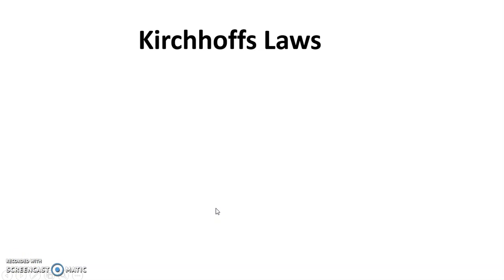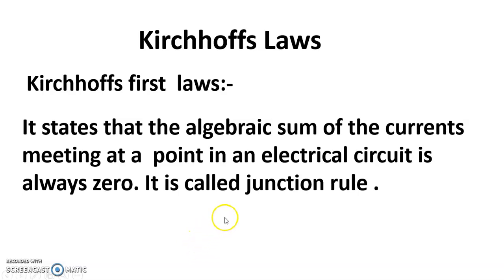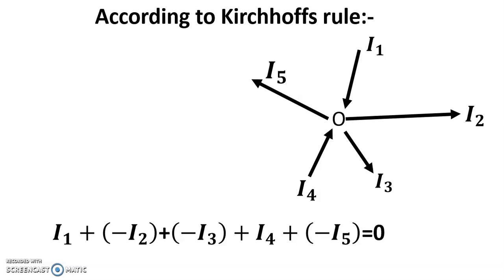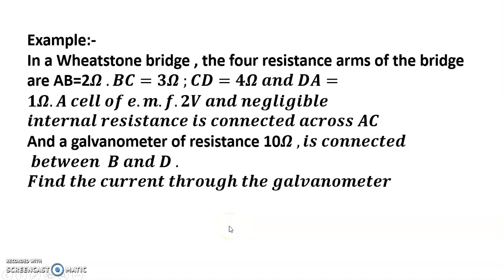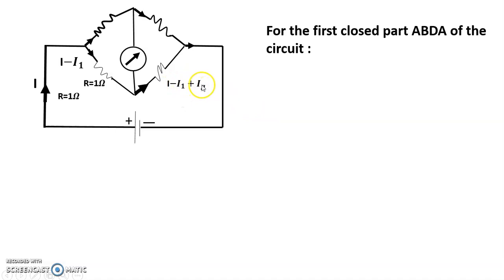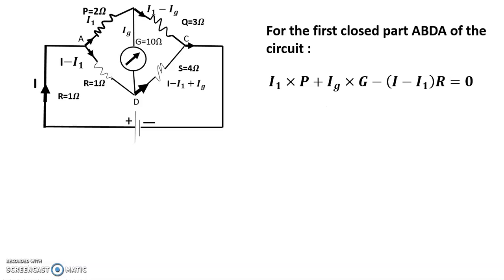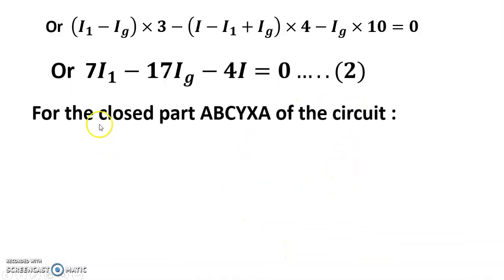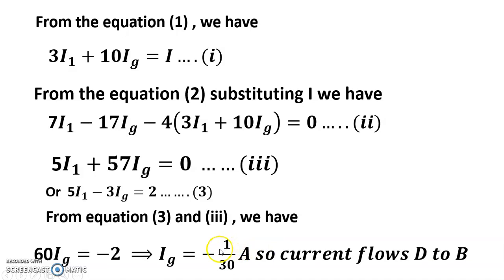how to use how to use Kirchhofs law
state kirchhoff's law explain briefly how these rules are justified
0th law of thermodynamics examples
what is kirchhoff's loop rule
what is kirchhoff's 1st equation for this junction
kirchhoff's 3 laws
3 circuit laws
kirchhoff's three laws
5.2 kirchhoff's laws worksheet answers
what are the uses for kirchhoff's laws give an example
experiment 7 kirchhoff's rules answers
solving kirchhoff's law problems